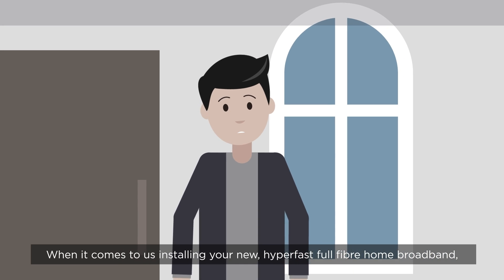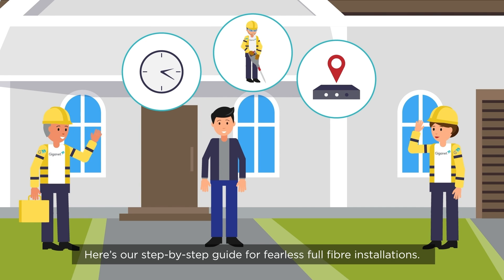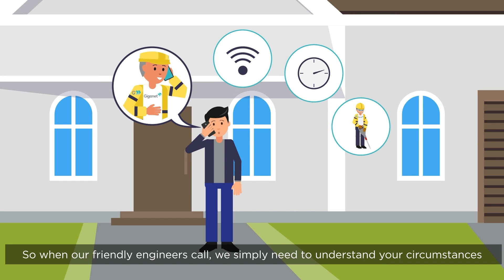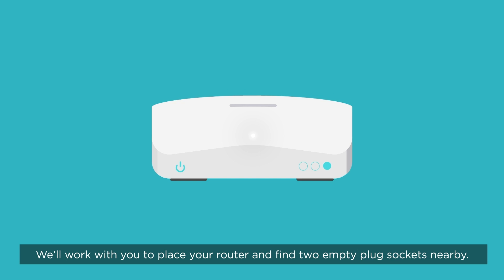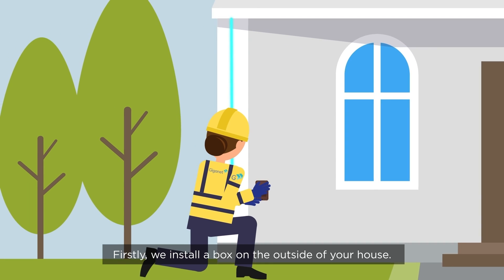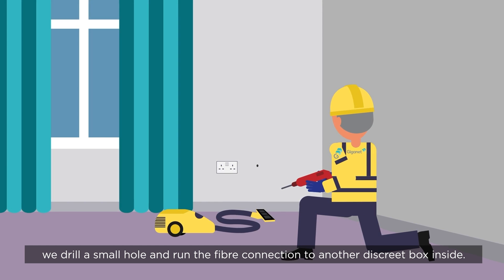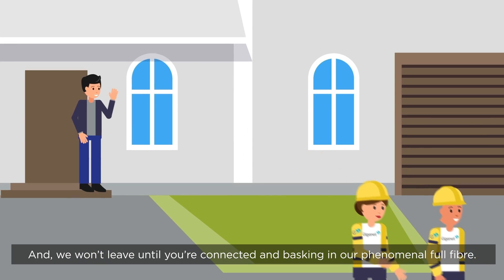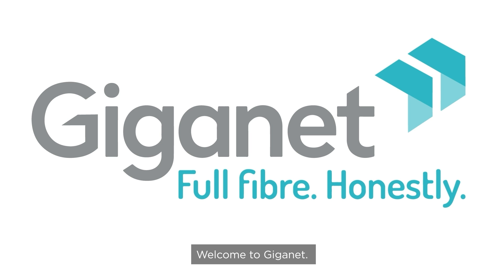What happens on the day my Giganet full fibre gets installed?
When it comes to installation day for your new full fibre broadband, it can be a time of uncertainty. Not knowing what will happen or what you need to do. This video will give you peace of mind by helping you understand what will happen and make the day run as smoothly as possible.